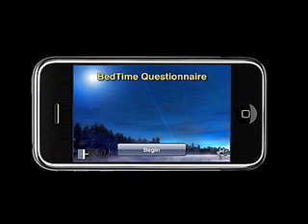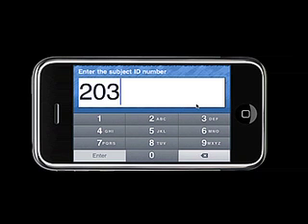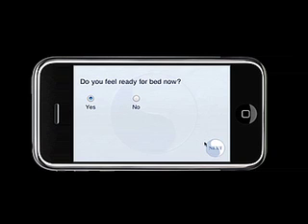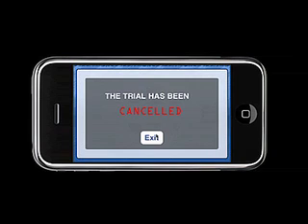BedTime Applications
Another custom application with some cool server side options tied in.